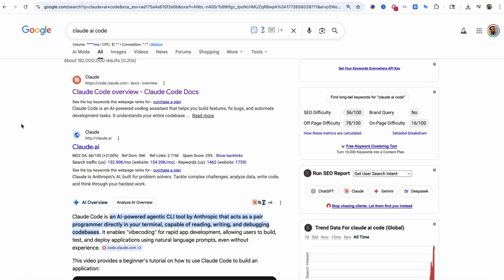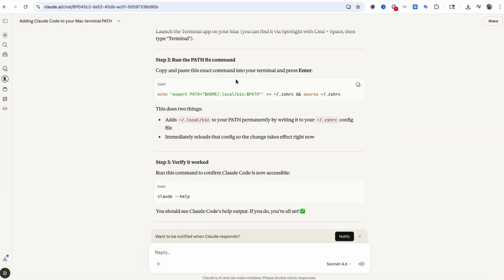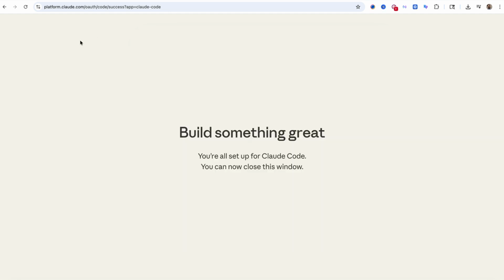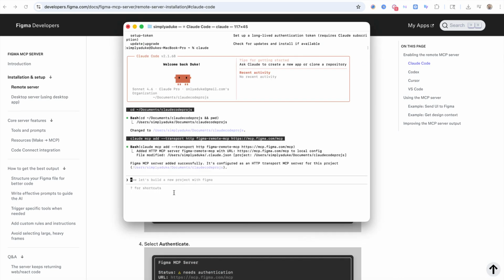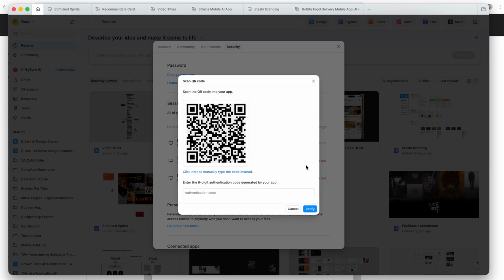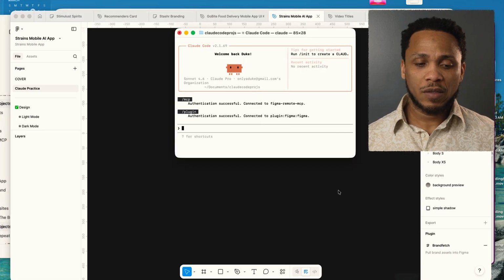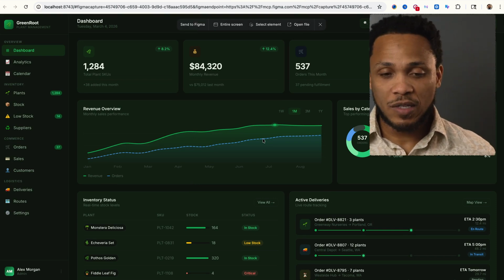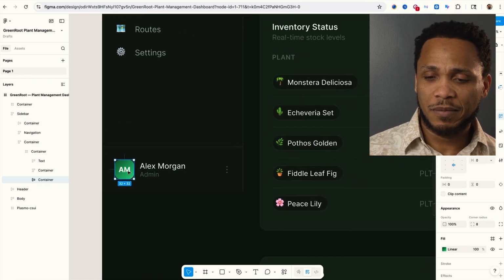Claude To Figma Workflow For AI Design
Using Claude AI has been a game changer for those who are excited about the no-code projects and ability to build. Product designers are now looking at new ways to incorporate AI into their workflows to stay ahead in the everchanging design market. One must begin using the technology to advance their capabilities and go beyond static screens and simple states. In this video, I will cover how to connect Claude Code to Figma using the terminal and get you the step-by-step process so you can use AI in your UI designs.
The information provided comes from real world experience in building apps and helping businesses scale, with and w/out AI. Whether you're an entrepreneur, product designer or just curious about how the landscape for design is changing, understanding this will give you the edge you need to make better apps and stay ready for your future business.
Anticio Duke

*Time Codes: *
00:39 - Intro
01:26 - Illustrating The Process
05:25 - Installing Claude (Terminal)
09:13 - Fixing Installation Error
15:26 - Connecting Figma MCP
18:49 - Get Figma Token
21:18 - Retrieve OAuth Permissions
25:10 - Install Figma Plug-in
26:00 - Design Prompting
29:44 - AI Design Review

🚨 MENTIONED LINKS:
Terminal Setup
Plugin (run in terminal)
claude plugin install figma@claude-plugins-official